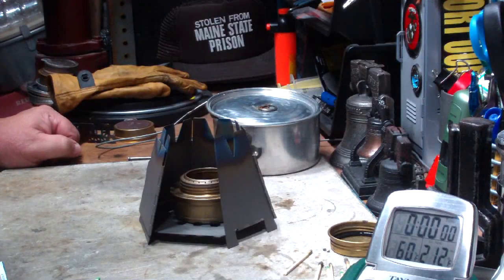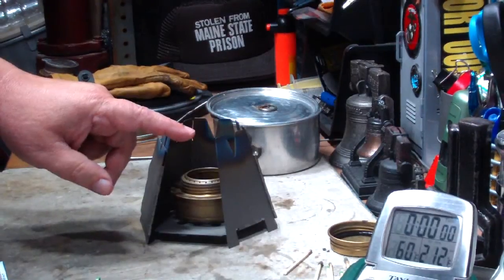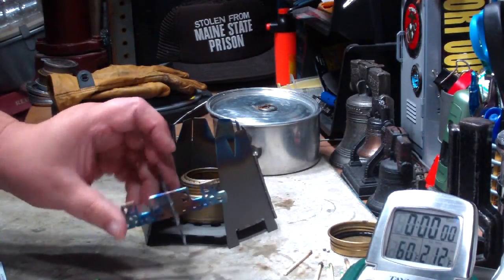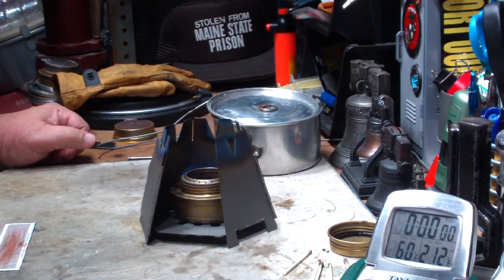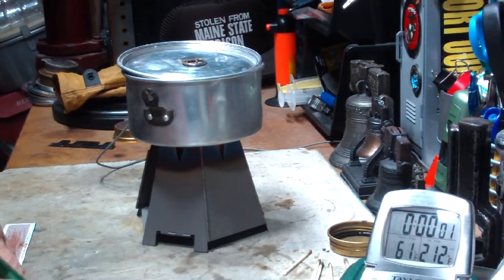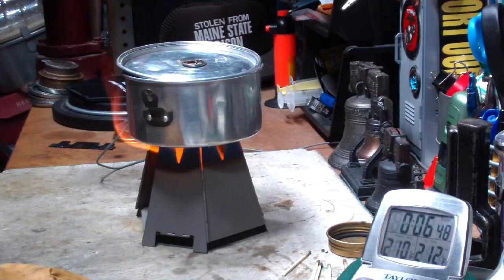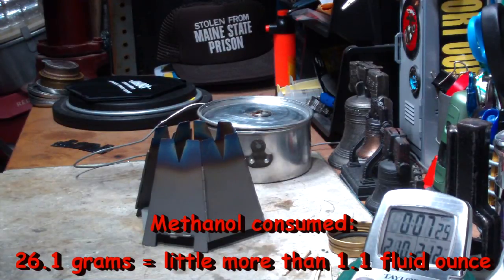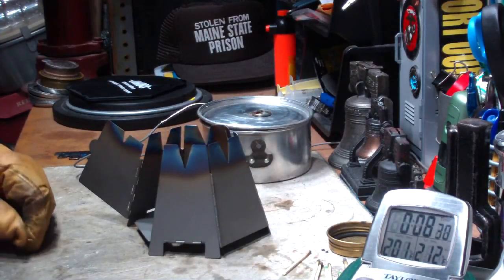VARGO Titanium Hexagon Wood Stove used with a Mini - Trangia - Boil Test #2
Yesterday I did my first boil test with the VARGO Titanium Hexagon Wood Stove I got from one of my viewers ( Thank you!).

In the video I did pretty much the same thing I do with every wood stove I get and that's try it out with my favorite burner, the Mini - Trangia. The time wasn't great I think because the Trangia was covering the vent holes on the bottom of the stove. I had mentioned that maybe raising the Trangia up off the holes might help with that. Plus this would shorten the distance between the top of the burner to the bottom of the pot. With the Trangia burner sitting on the bottom of the stove the distance is about 2 inches. We've found in  the past that the distance should be closer to 1 inch. So resting the burner on some sort of a cross piece would shorten that distance.

I had several people suggest opening the stove door to let air in. Since this would be the easier solution, if it works, I thought I would try the "open door" suggestion first. Not to give away the video but it didn't work so well. The test gave an even longer boil time than the last test. Oh well, I guess I go with my idea in the next test.

I thank my Viewer, you know who you are 8-), for the the VARGO Titanium Hexagon Wood Stove
Hiram

Lab0297

Title: VARGO Titanium Hexagon Wood Stove used with a Mini - Trangia - Boil Test #2
Room temp: 76°
Humidity: 46%
Weather condition: Partly Cloudy
Burner: Mini - Trangia #2
Stove/Pot stand: VARGO Titanium Hexagon Wood Stove
Pot: Boy Scout Pot 2
Fuel: Methanol
Amount of fuel at start: 2/3 full
Amount of fuel consumed: 23.7 grams or about 1.1 fluid ounces
Amount of water: 2 cup(s)
Water temp at start: 60°
Time to boil: 6 minute(s) 58 second(s)
Time to run-out: NA
Note: This test was run with the stove door open.